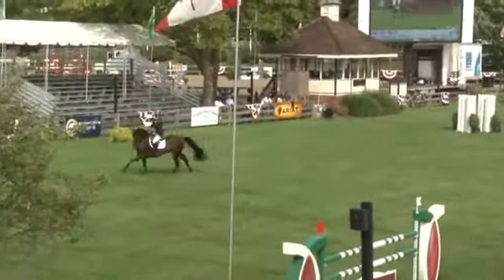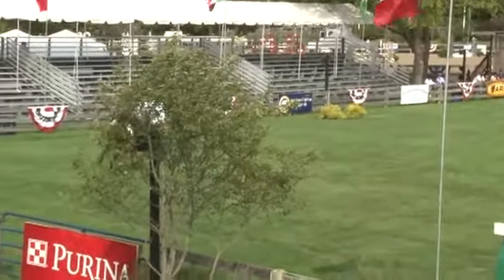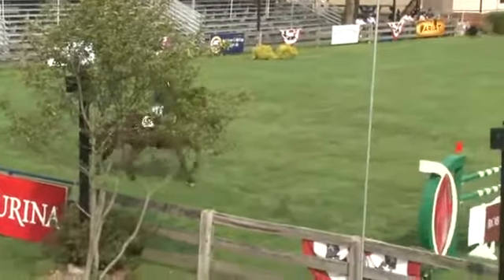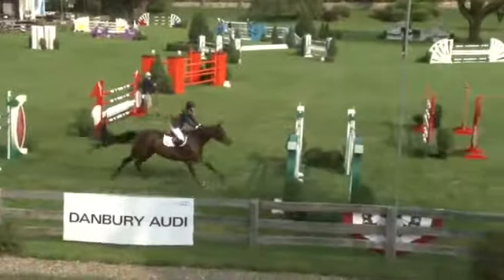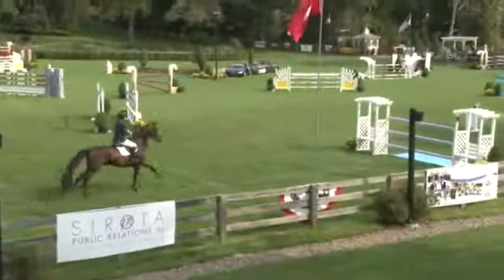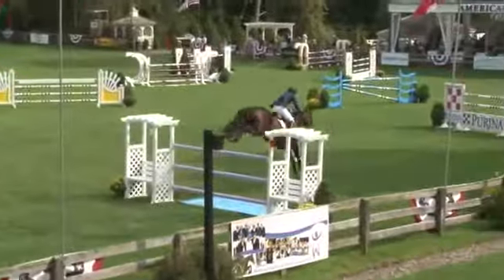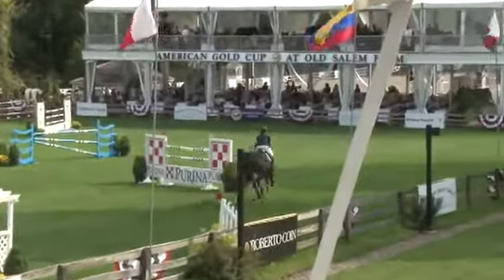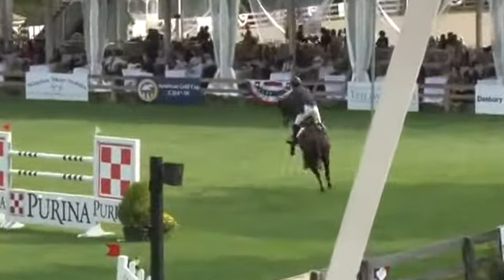Video of QUATTRO QUEEN ridden by JUDY GAROFALO TORRES from ShowNet!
QUATTRO QUEEN ridden by JUDY GAROFALO TORRES at American Gold Cup 2013.  This round is from class 100, $33,000 DON LITTLE MEMORIAL WELCOME STAKE and finished 6 of 60.